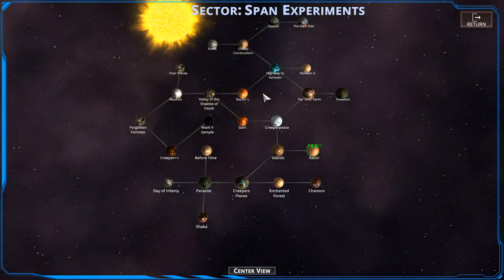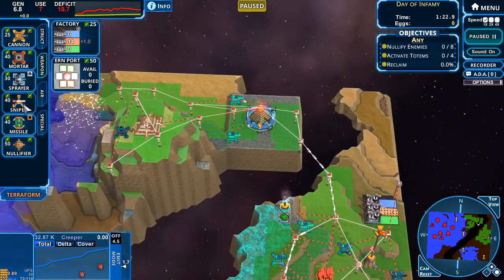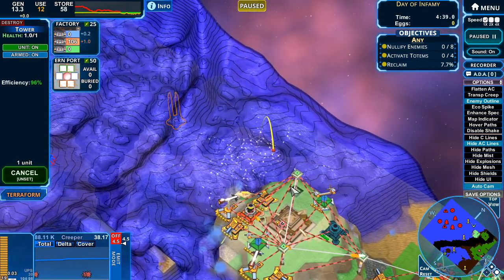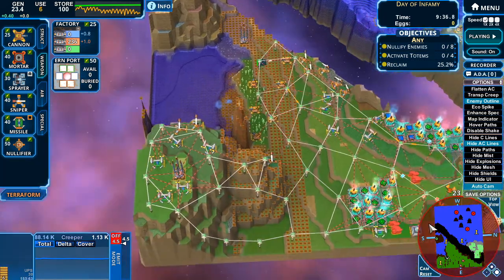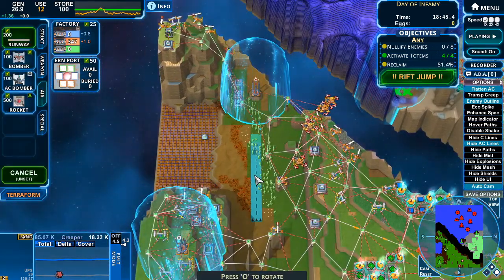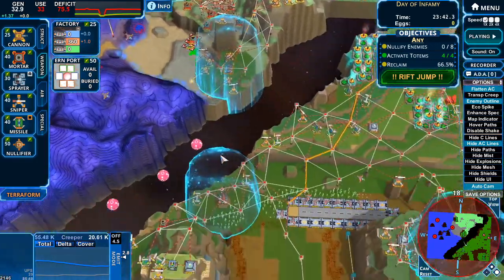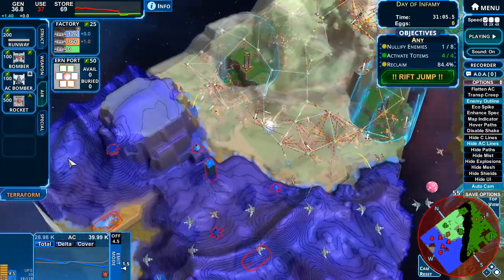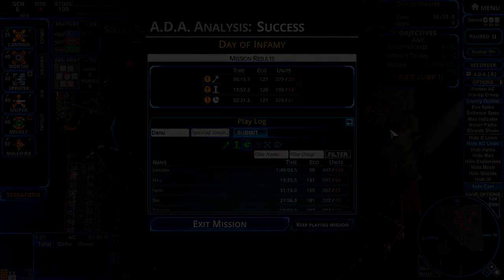Creeper World 4: The Span Experiments - 4 [A Day Of Infamy]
Quite the infamous level.

Creeper world 4 continues!  The span experiments are a set of levels made throughout beta/development.  We'll have to play smart to beat these large new levels!

Creeper world 4 is finally out!
It's creeper world In 3D!  All the beautiful creeper world gameplay, but now we can see just how deep that creeper goes.

The eternal harvester of galactic empires has returned! Witness massive waves of Creeper flood across the 3D terrain in this real time strategy game where the enemy is a fluid. Build out your economic base with energy and mined wares. Assemble your forces and struggle against the creeper on all fronts as it floods and fills the map. Take the high ground with your forces to avoid the creeper as waves crash around your base. Increase your lines of sight and range on high ground, but beware the aerial units. And, if you last long enough, launch orbital weapons and call down devastating strikes on the enemy.